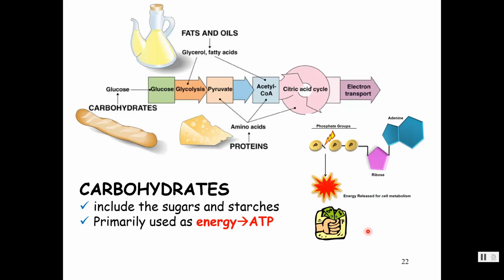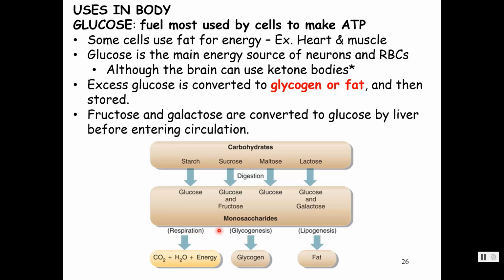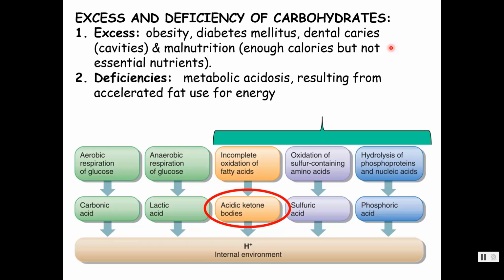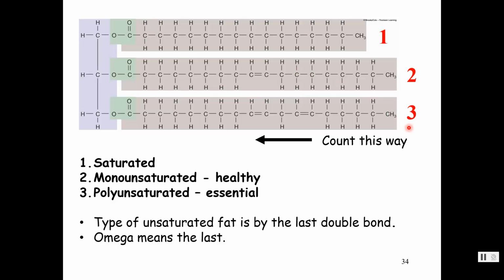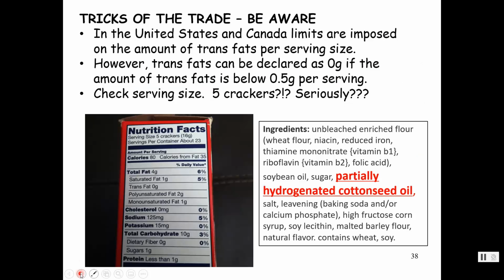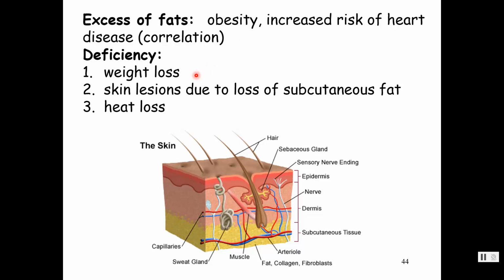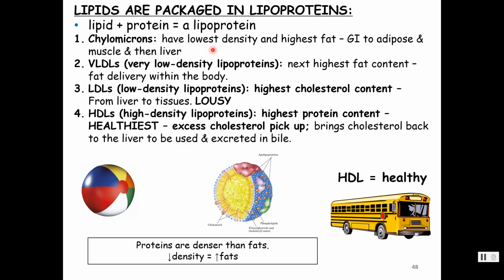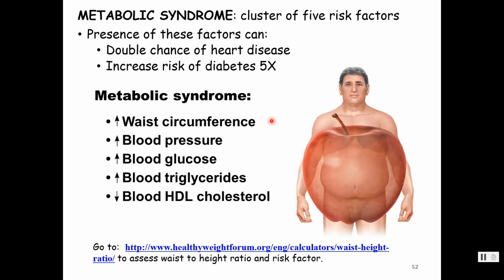Nutrition & Metabolism Part 2